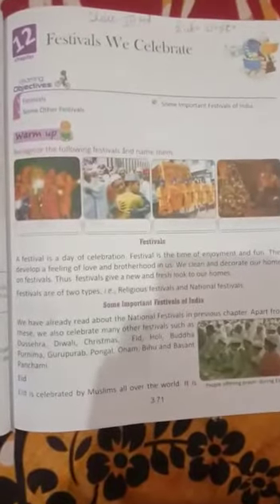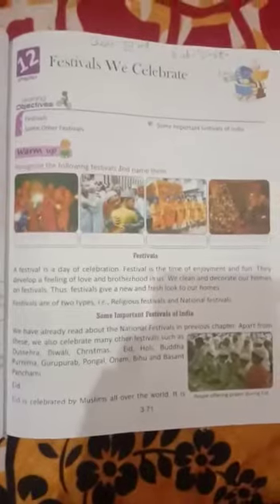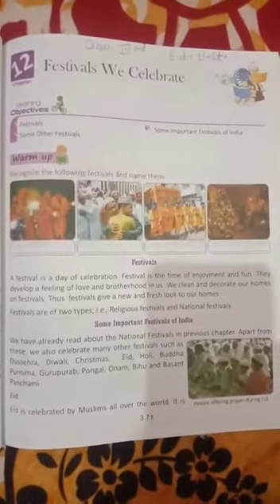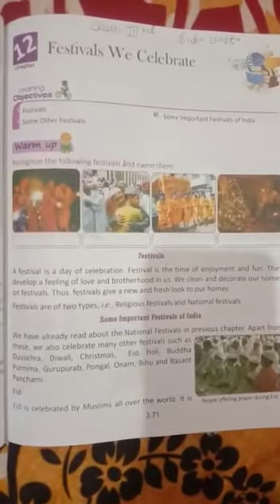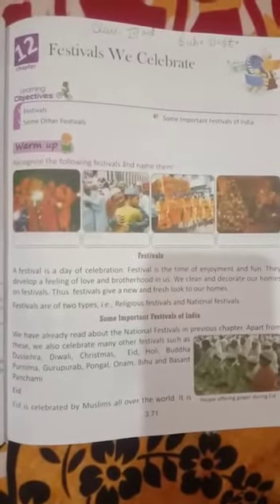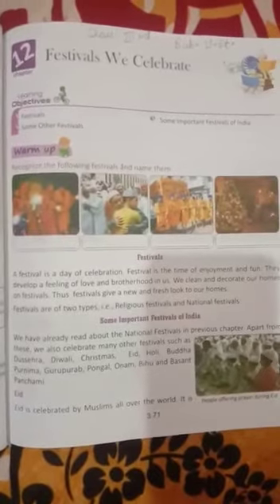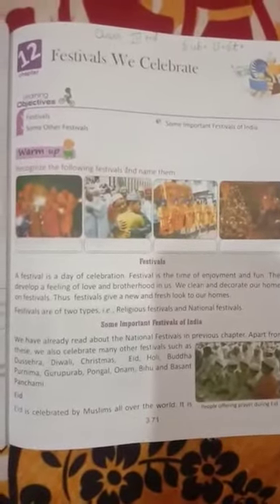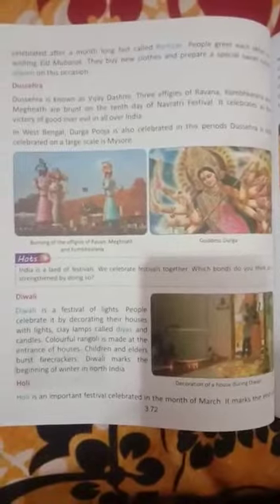Wonder kids's play school/class-3/SST/Festival we celebrate